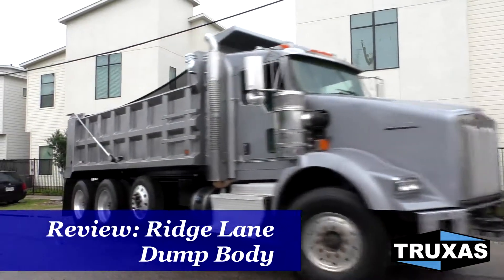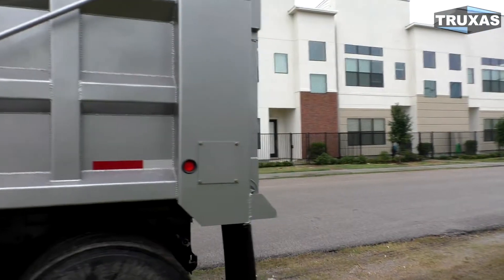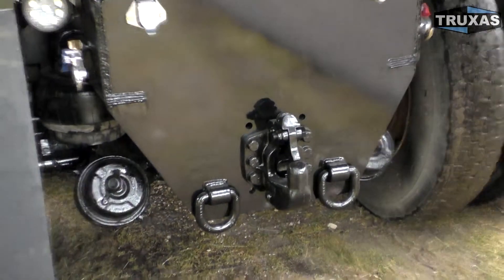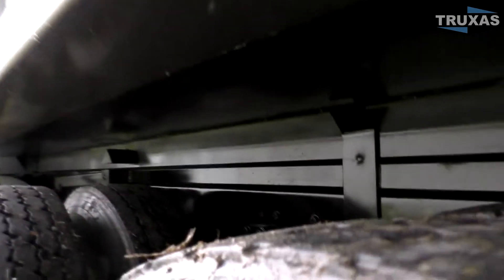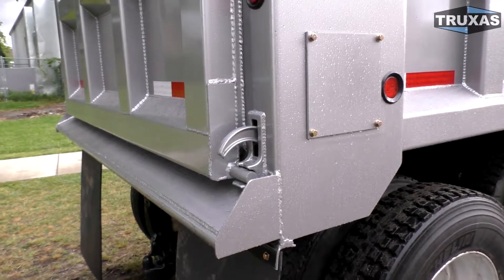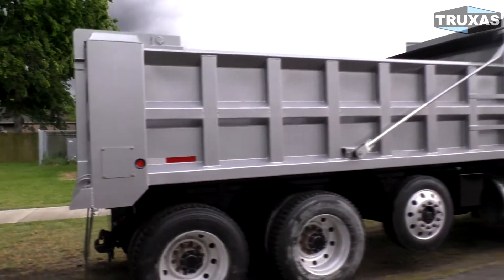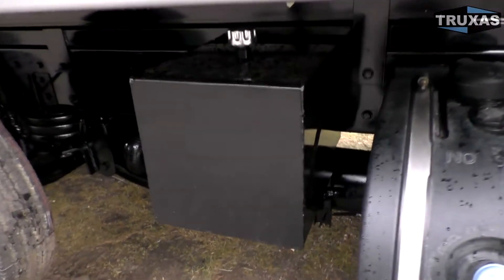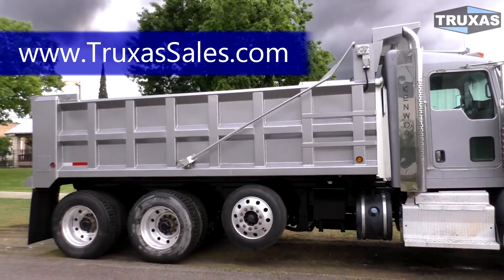2014 INTERNATIONAL PROSTAR For Sale